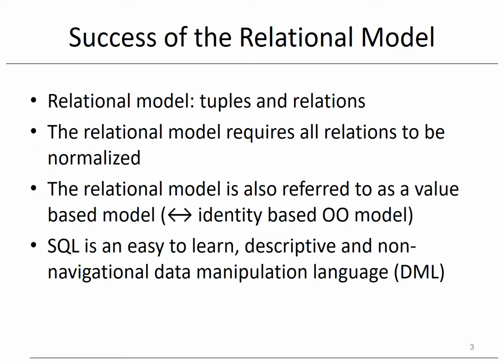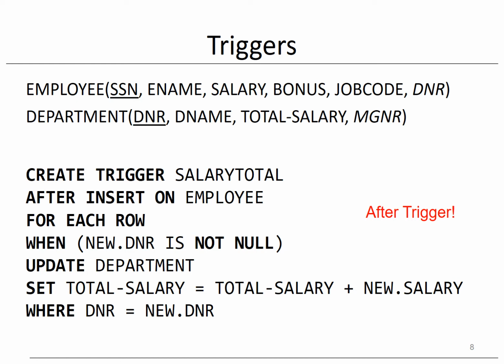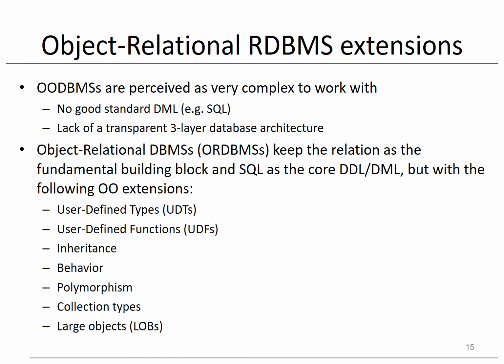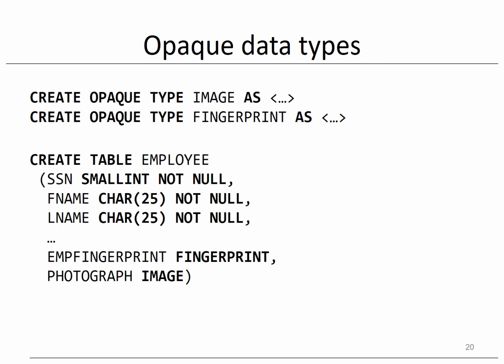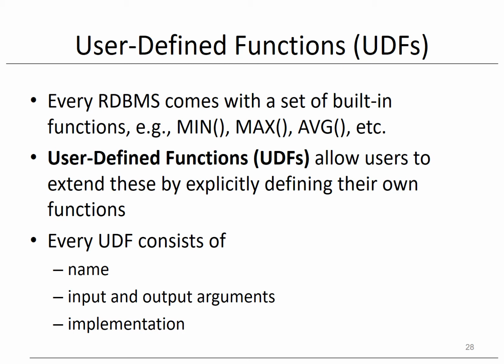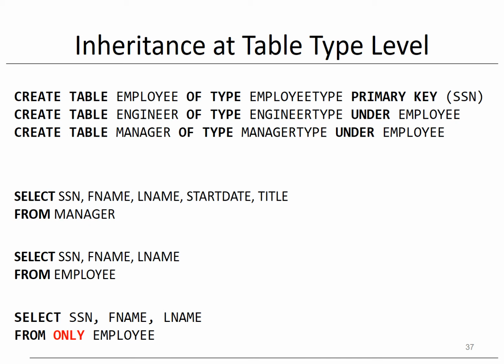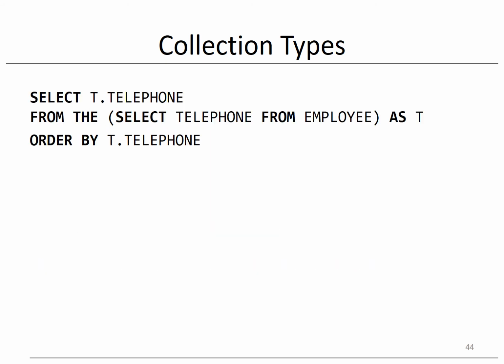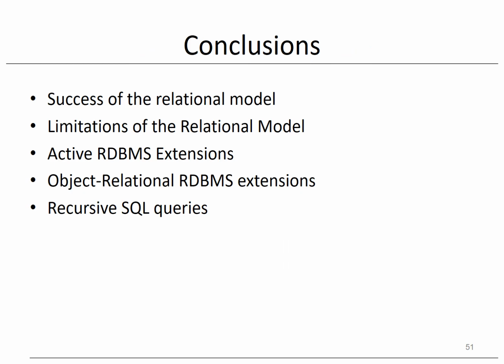Chapter 9 Extended Relational Databases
In this chapter, we revisit RDBMSs, which are very popular in industry.  We start by refreshing the key building blocks of the relational model and discuss its limitations.  We then look at the ways of extending relational databases, starting with reviewing triggers and stored procedures as two key mechanisms to make RDBMSs more active.  Next, we introduce Object-Relational DBMSs (ORDBMSs).  In contrast to the OODBMSs in chapter 8, ORDBMSs build on a relational engine, but they extend RDBMSs with OO characteristics.  We conclude the chapter with recursive queries, which are a powerful extension to the SQL language.